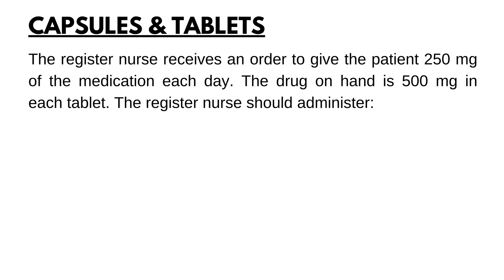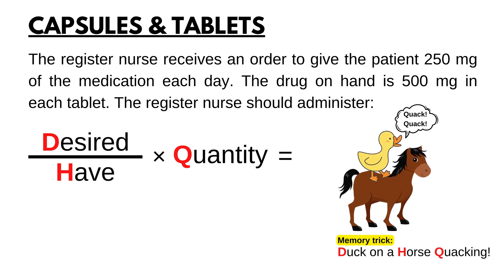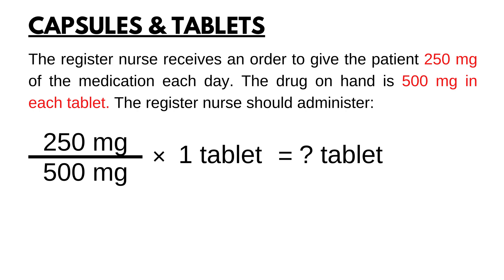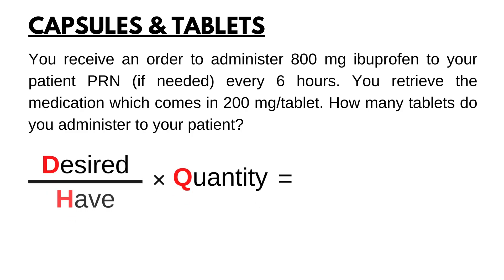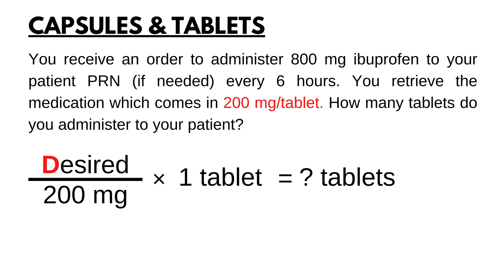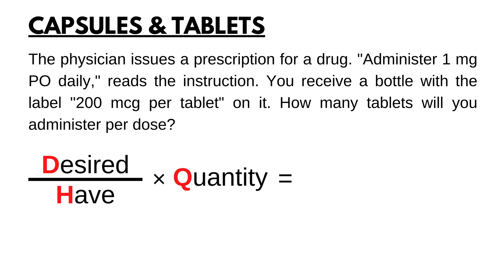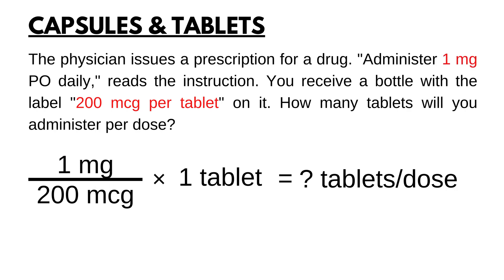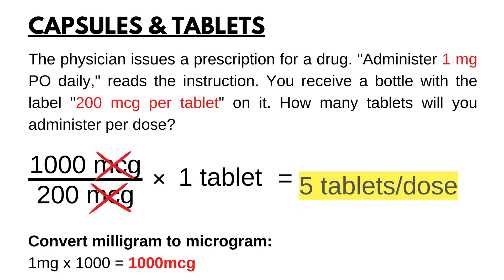01 - Tablets & Capsules - Dosage Calculations (Med Math) MADE EASY for Nursing School & NCLEX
Learn how to calculate dosages for nursing school and the NCLEX exam using the desired over have formula. This video will teach you how to make dosage calculations quickly and easily, so you can focus on more important things like studying for your nursing school exams and preparing for the NCLEX.

In this dosage calculation video, you'll learn how to use the desired over have formula to calculate dosages for tablets and capsules. This easy-to-follow formula will make it easy for you to understand and remember dosage calculations for nursing school and the NCLEX. After watching this video, you'll be able to master dosage calculations for nursing school and the NCLEX!